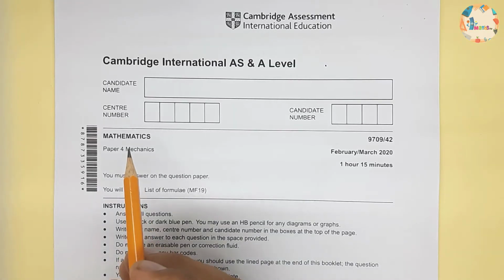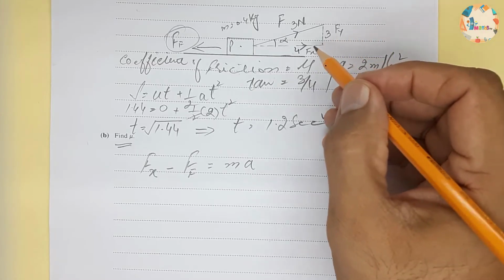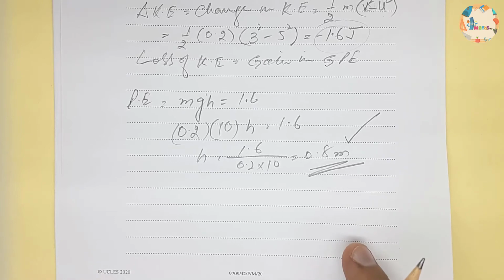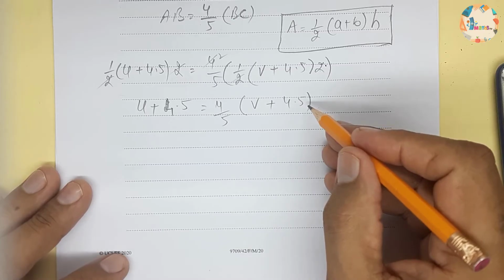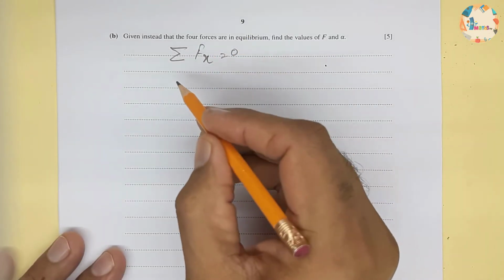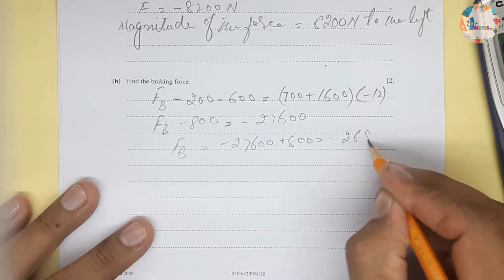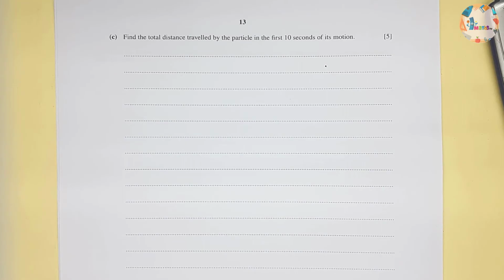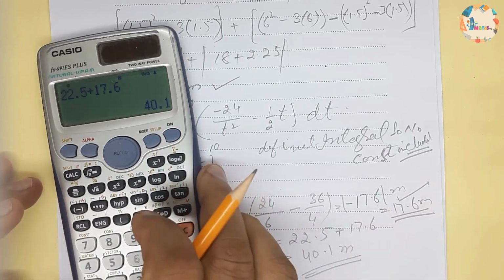9709/42/F/M/20 | CAMBRIDGE | MECHANICS 2020 | #9709/42/FEBURARY/MARCH/2020 #9709 #9709 2020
Timestamps:
00:00 Start
0:57 Motion in a straight line
5:56 Motion on a rough surface
16:13 Motion on an inclined plane
25:33 Speed time Graph
38:49 Coplanar forces
47:25 Momentum
58:29 Definite Integral